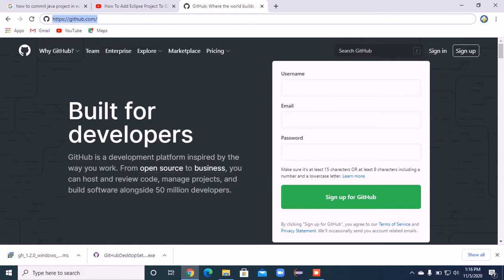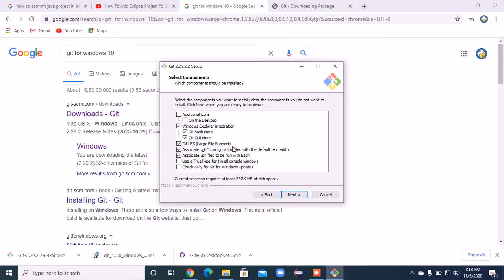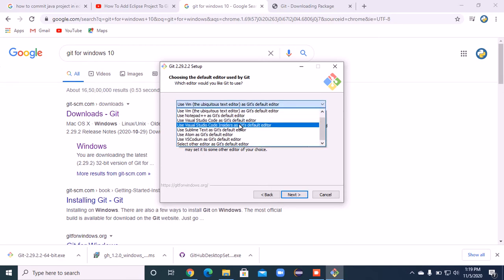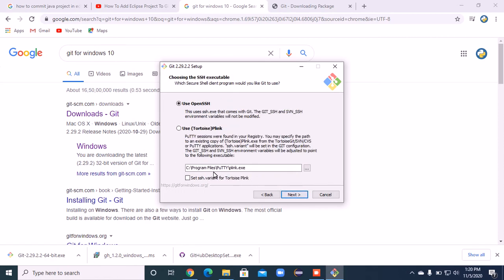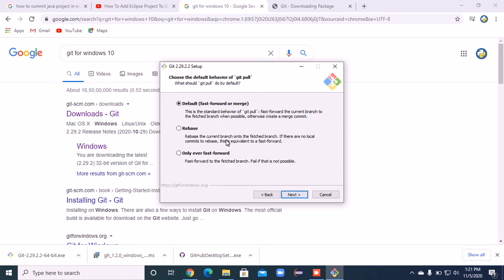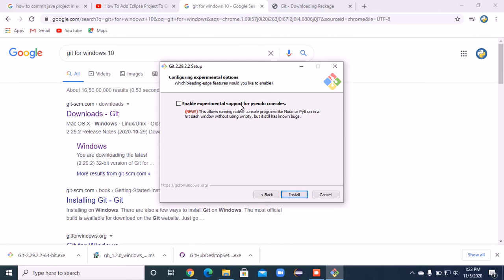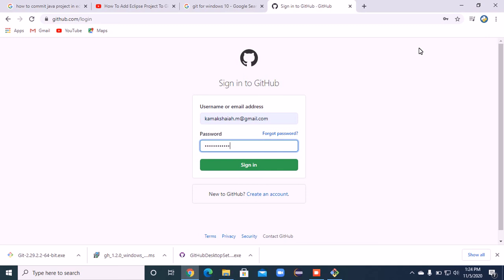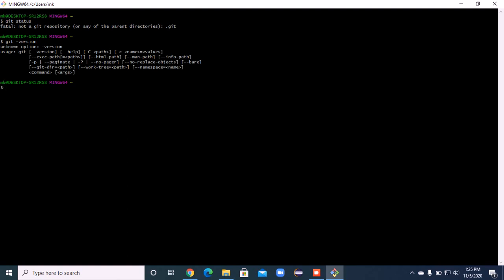Installing GIT in Windows 10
This video shows as how to install GIT in Windows 10 and start GIT Bash shell.